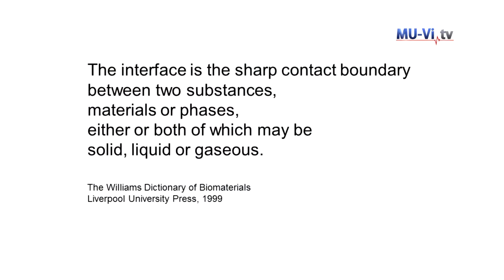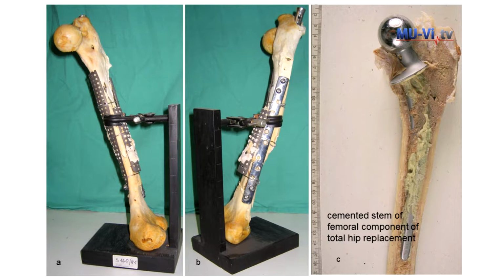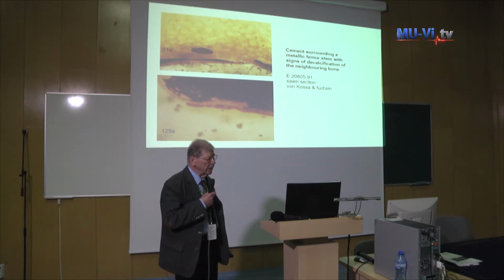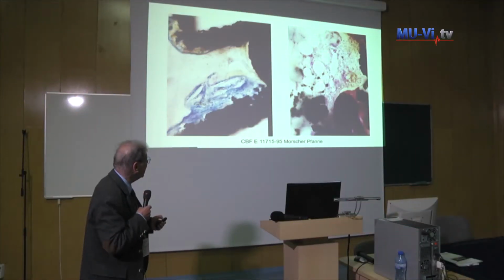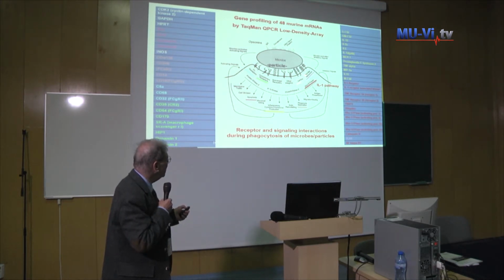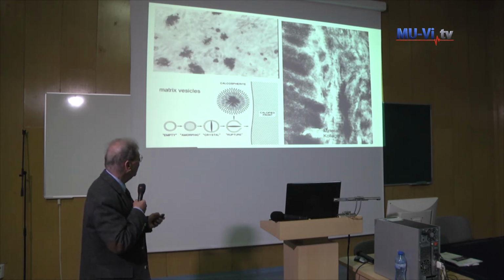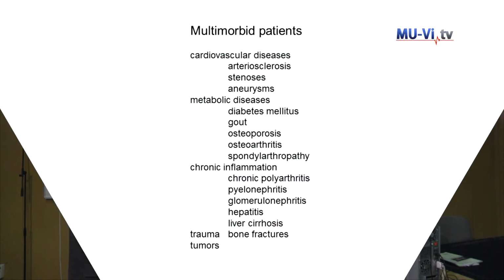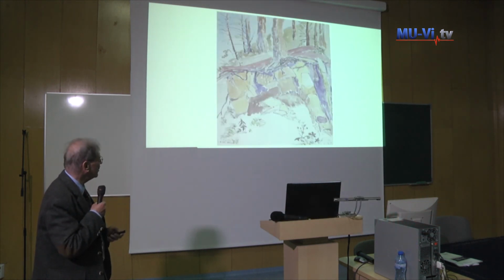Enigma of interface - Ulrich Gross